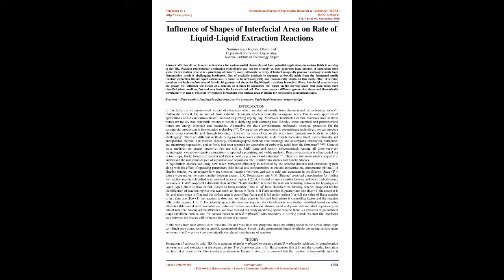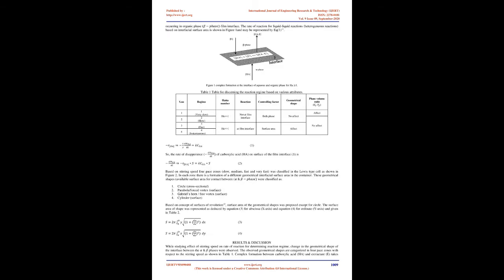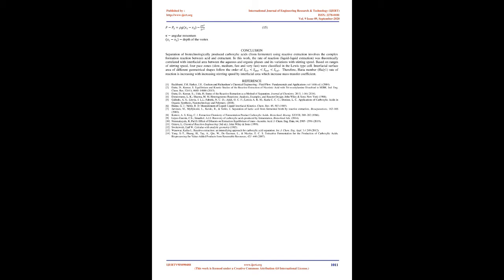Iterative Solution and Convergence of Nonlinear Volterra Integral Equations of The Second Kind using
Iterative Solution and Convergence of Nonlinear Volterra Integral Equations of The Second Kind using HPM
IJERTV9IS090489
Charles Ekene Chika , Chinedu Junior Okere

An iterative method is developed to solve a class of nonlinear Volterra integral equations. This method uses the concept of homotopy perturbation to approximate the exact solution of the integral equation. The convergence is discussed and illustrated with examples. Examples are used to show the validity of the algorithm and theorems presented which shows that the method is effective and easy to implement.